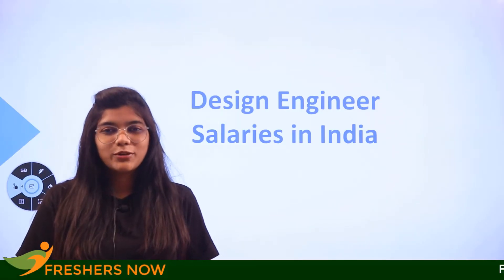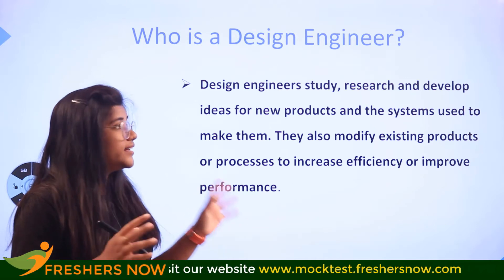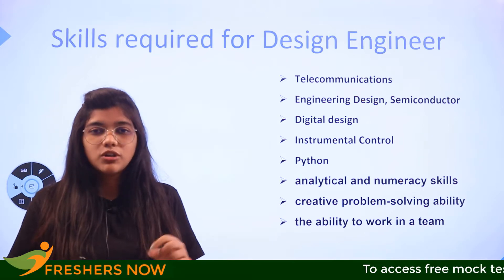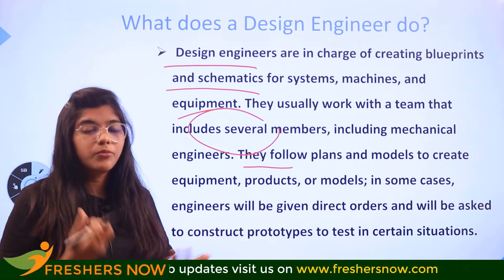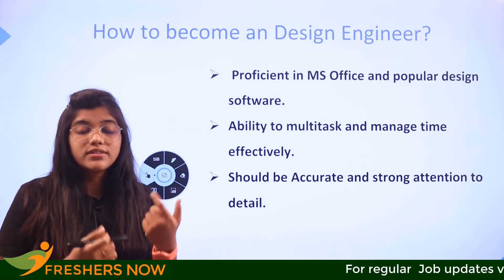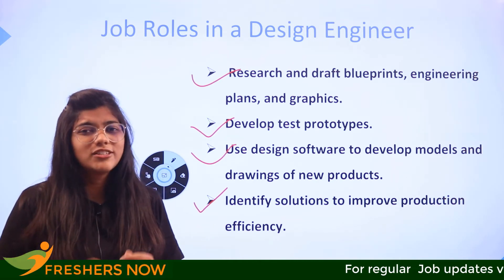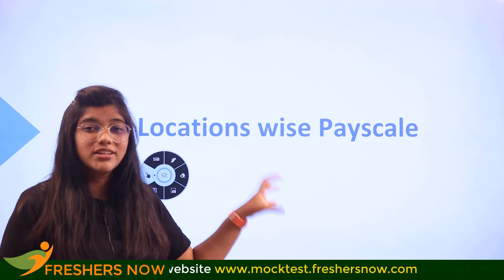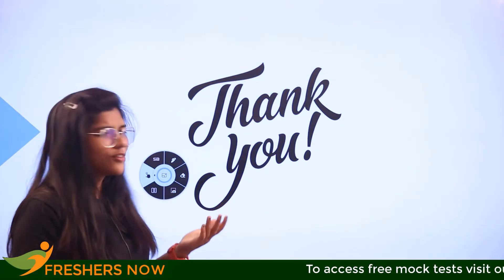How to Become a Design Engineer ? | Salary | Skills | Career in India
So in today’s video, we are going to learn:

✔ Who is a Design Engineer?
✔ Design Engineer Salary
✔ Design Engineer Skills
✔ What does a Design Engineer do?
✔ How to Become a Design Engineer?